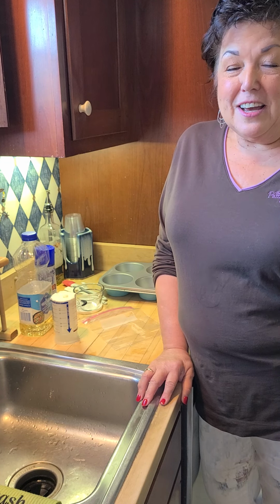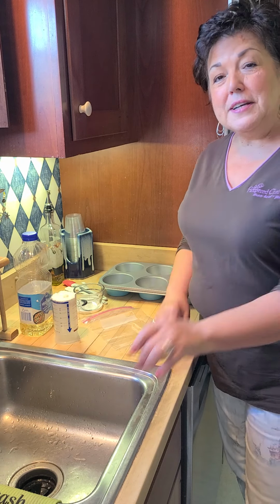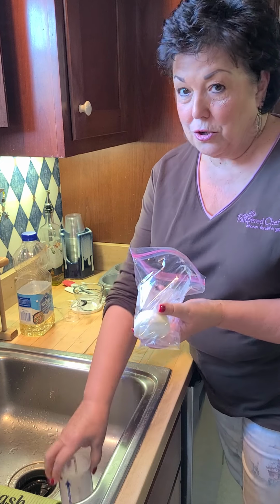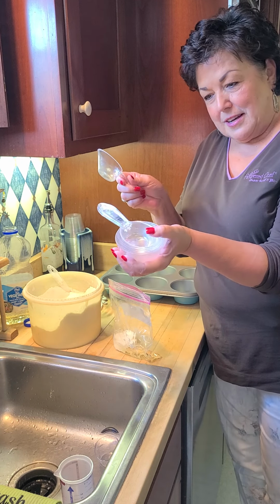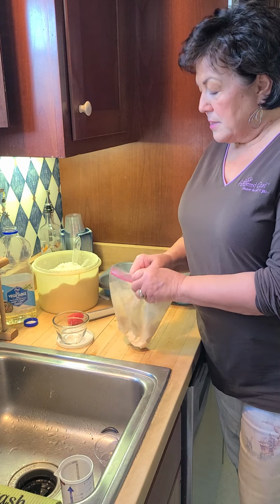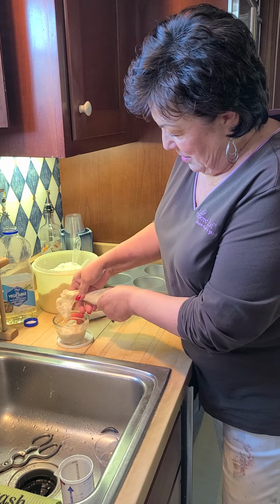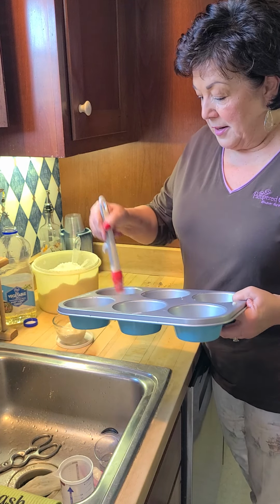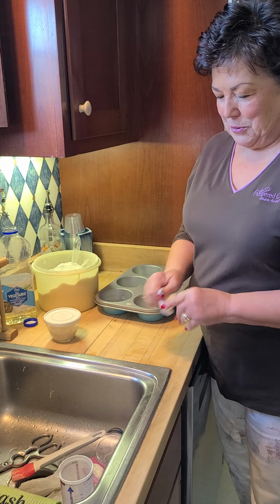Bobbi's baking tip: home made baker's joy!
Make your own "baker's joy" is a simple as mixing equal portions vegetable oil, shortening and flour!  No more messes when having to grease and flour your baking pans!